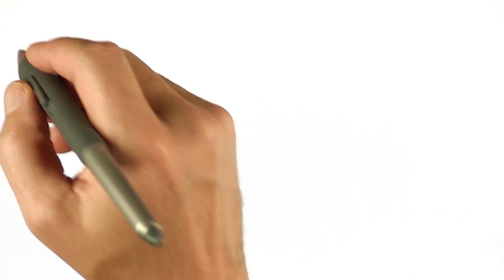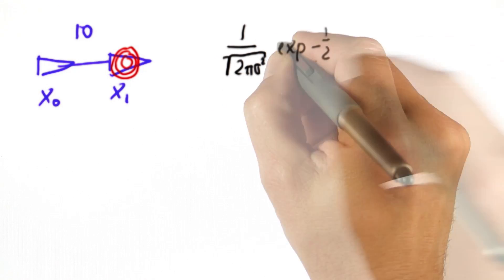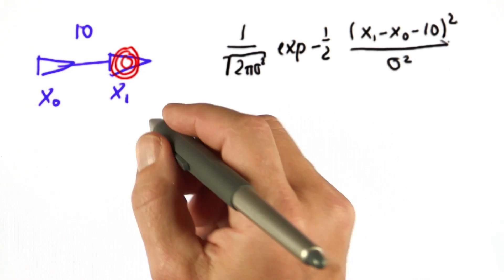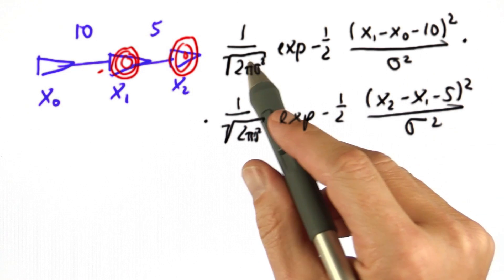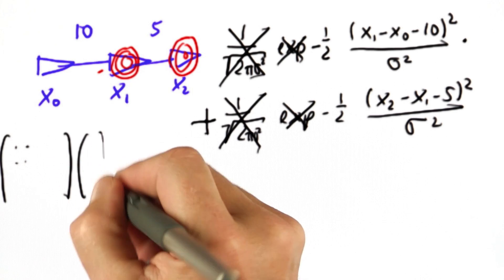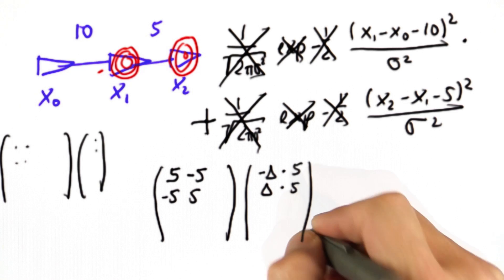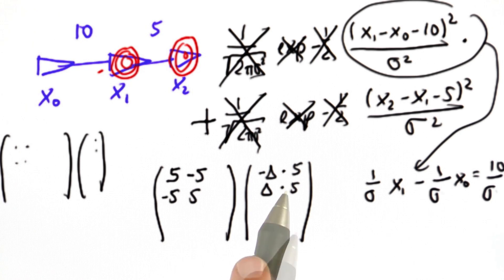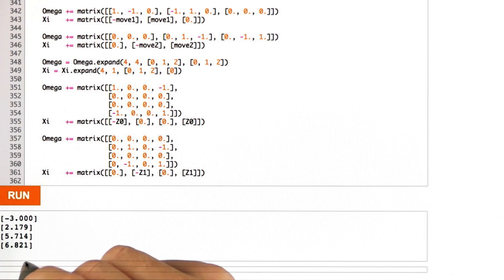Confident Measurements - Artificial Intelligence for Robotics